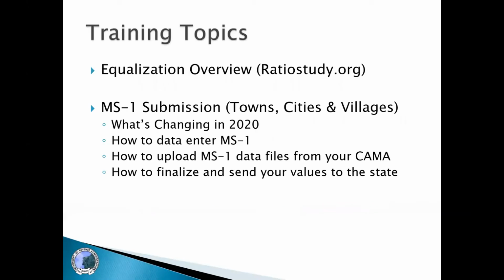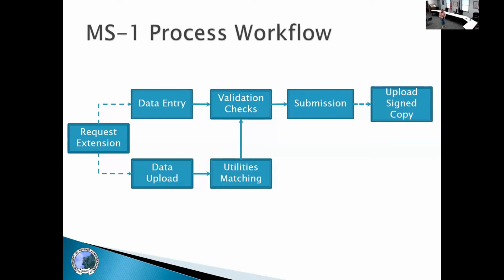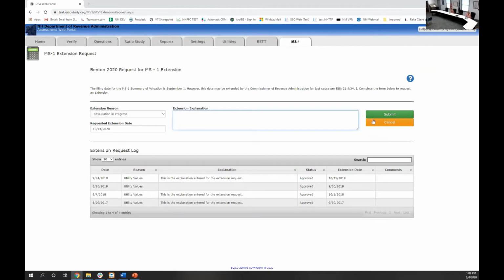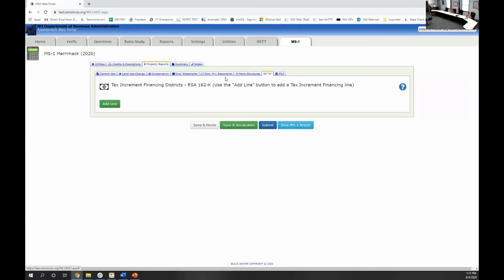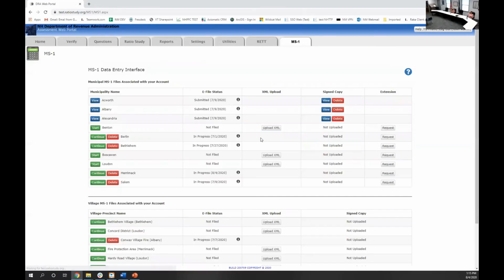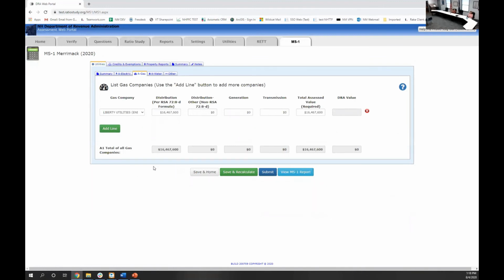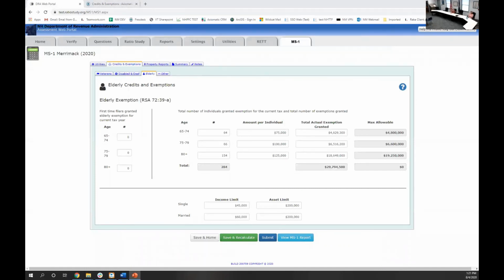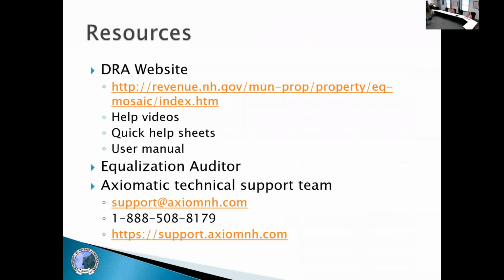NH DRA Assessment Portal MS-1/1V Webinar (August 4, 2020)